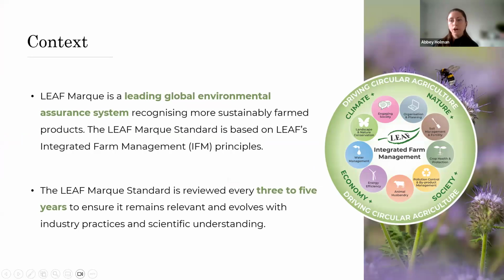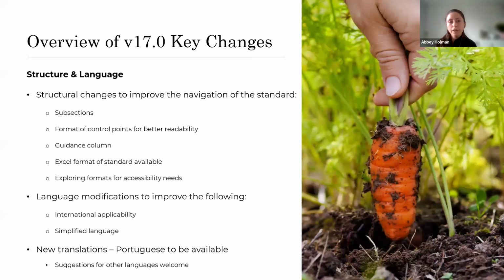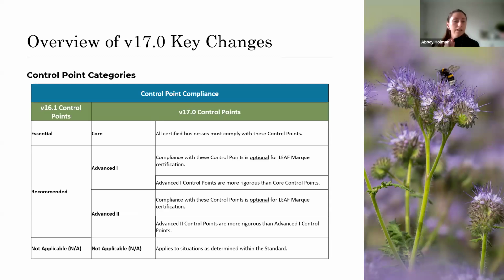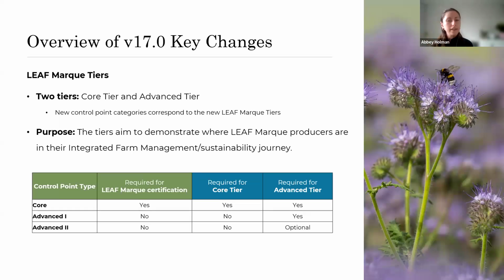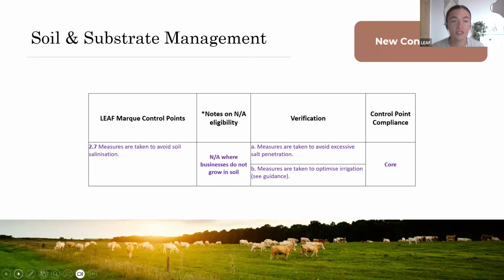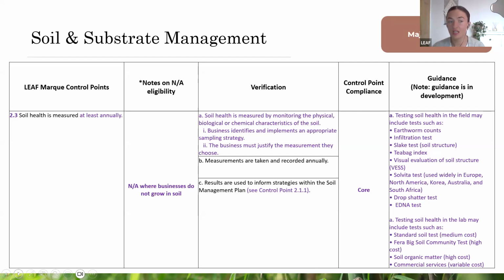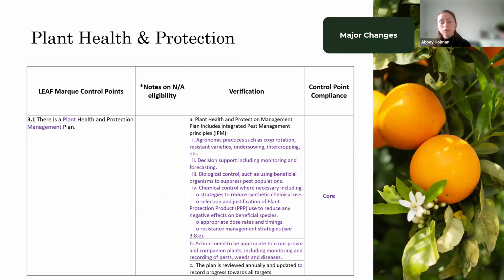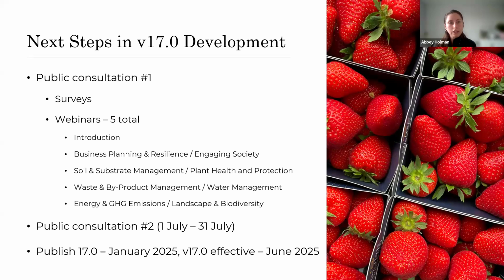Soil and Substrate Management & Plant Health and Protection